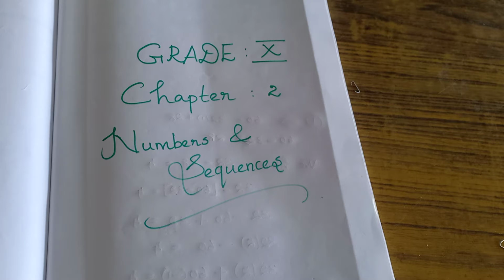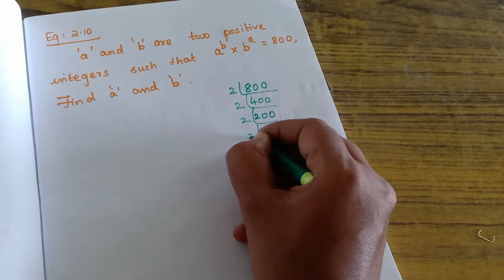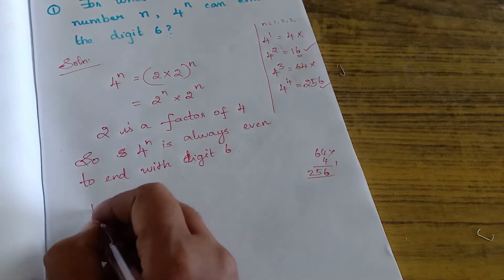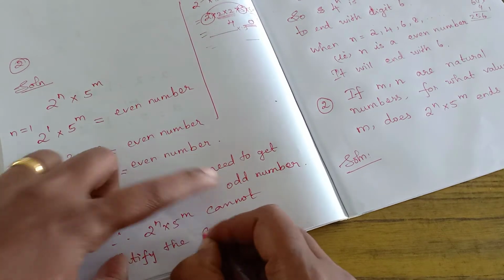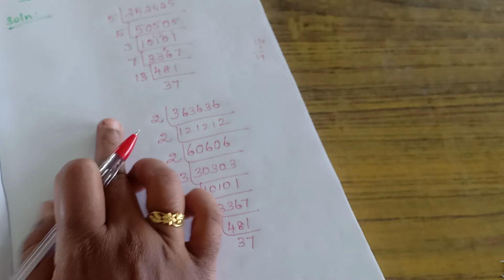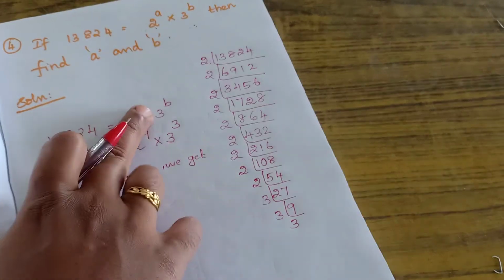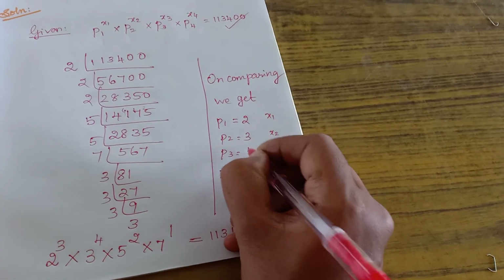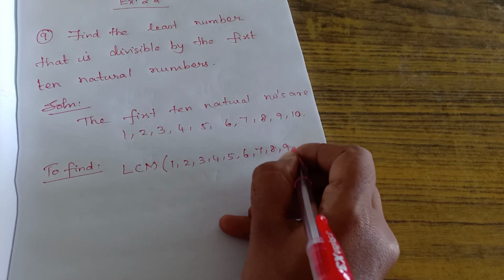GRADE 10 MATHS (FUNDAMENTAL THEOREM OF ARITHMETIC) 17 10 2020, 9 00AM